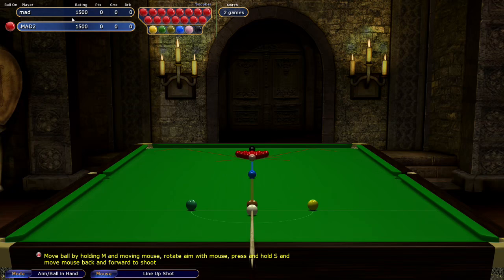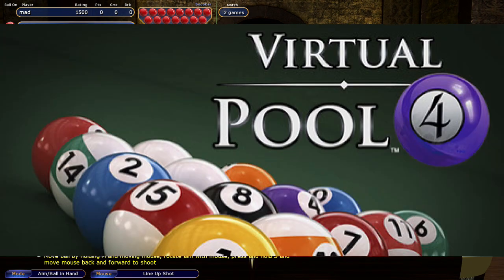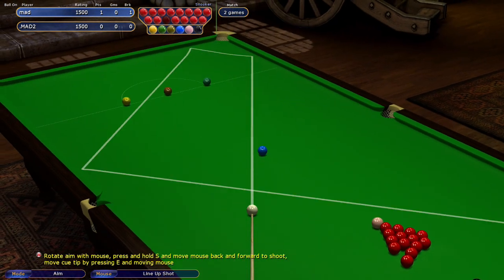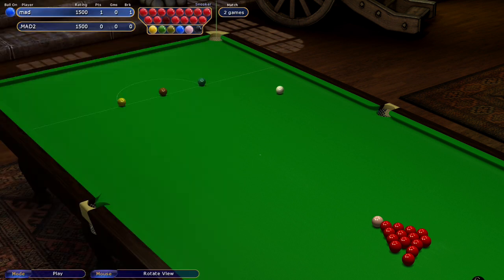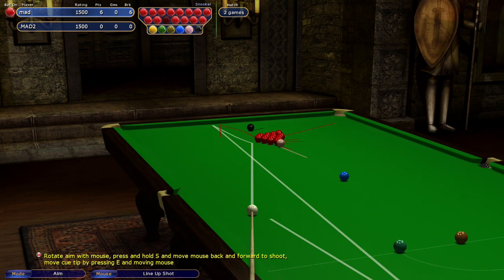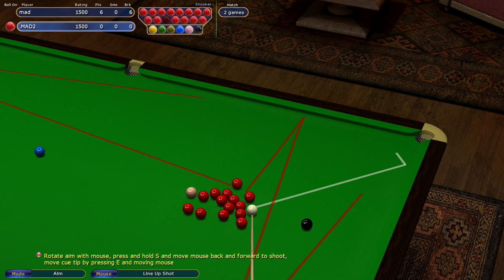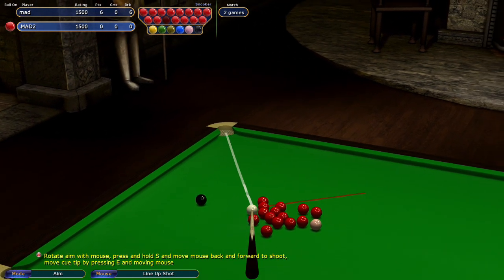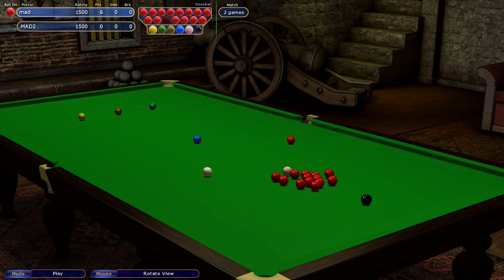Virtual pool hall 4 is still good (single player)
I still find it enjoyable.